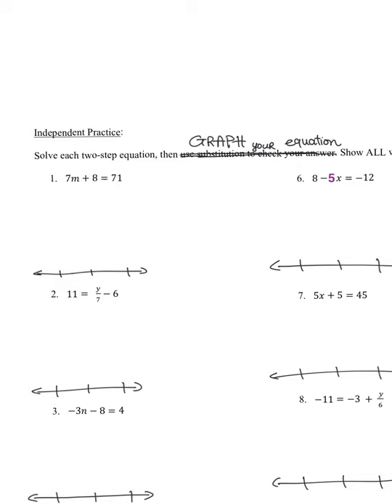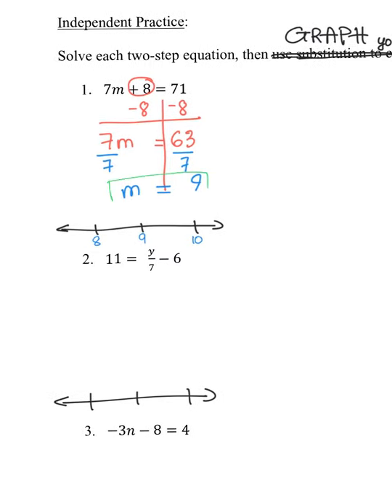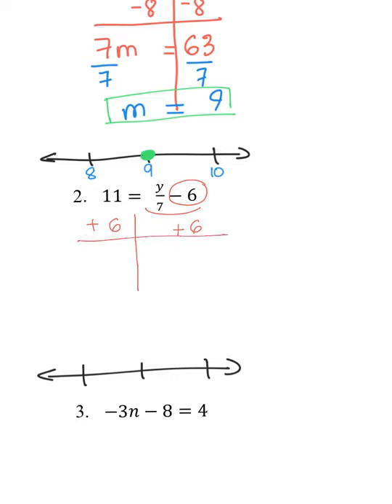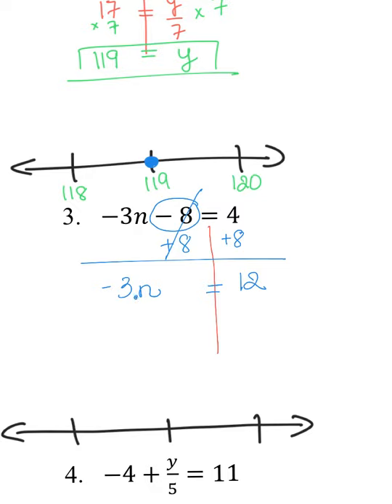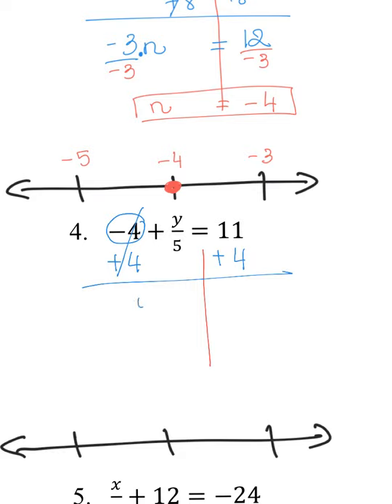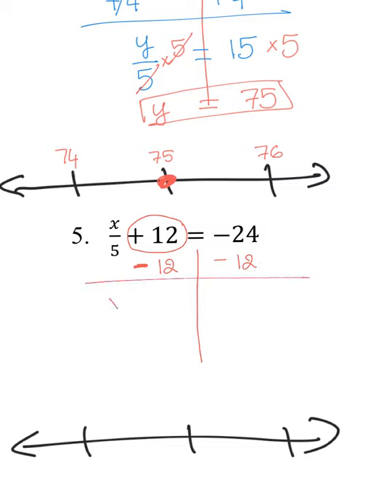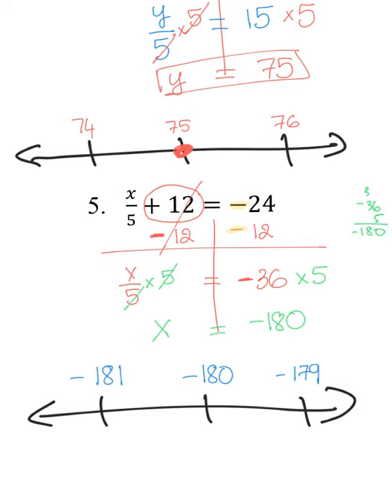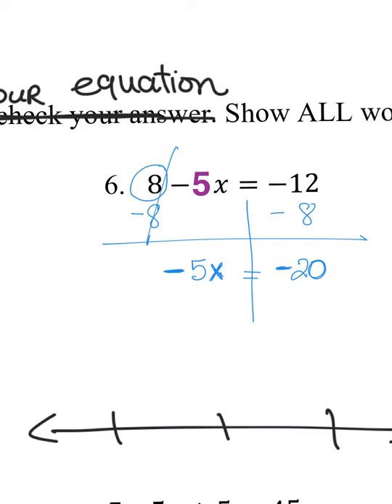Solve and graph two steps equation